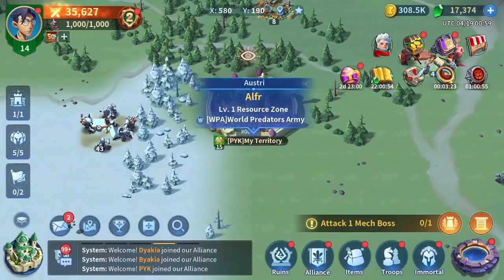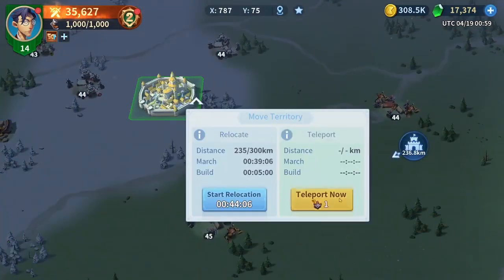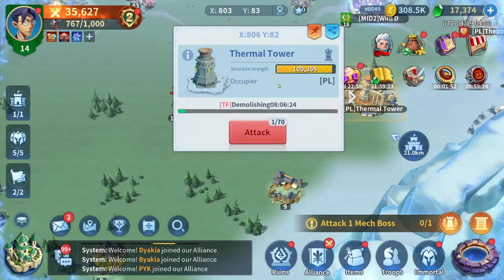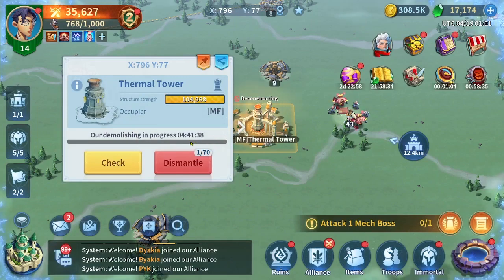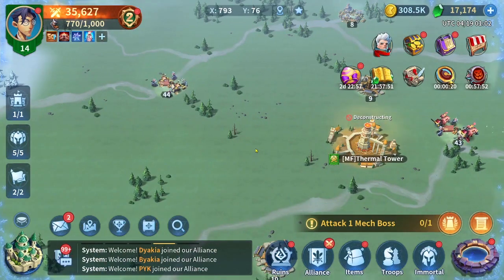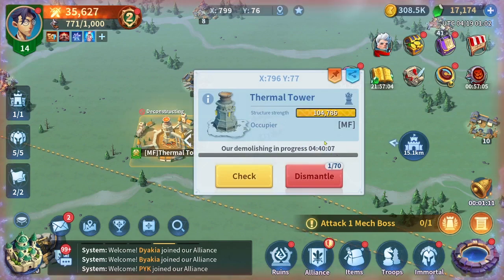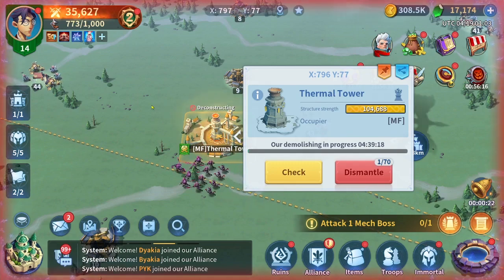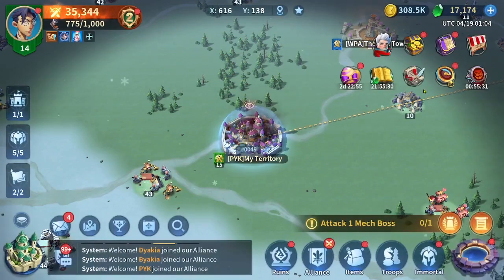Best Technique To Vanish Thermal Towers | Infinity Kingdom